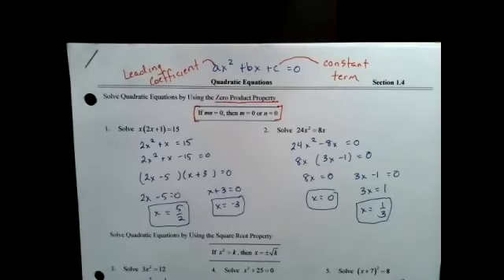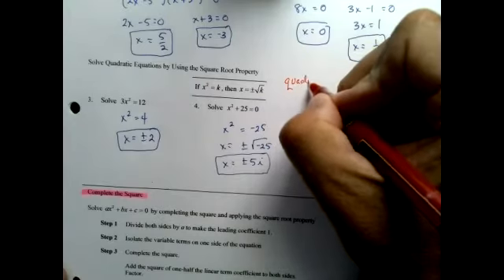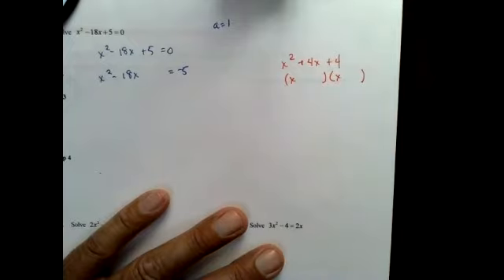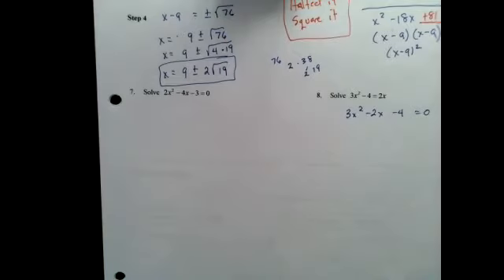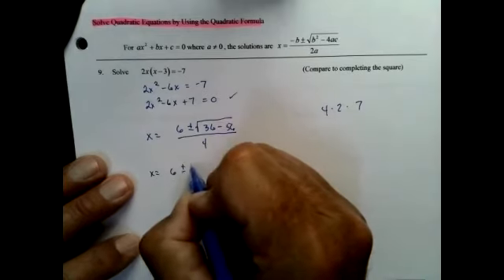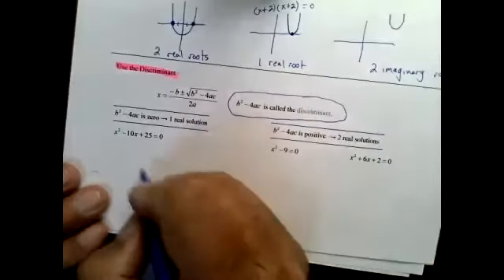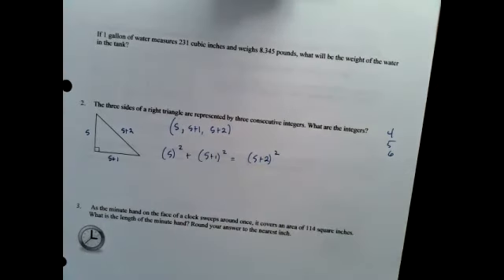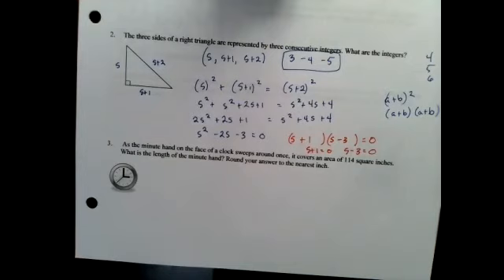Math 103 Sections 1 4 1 5 Sp 22